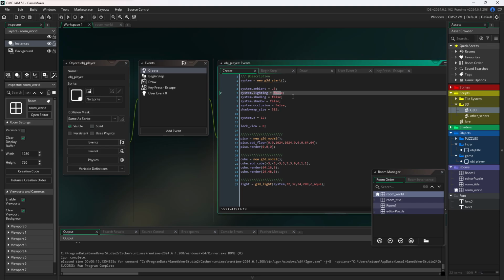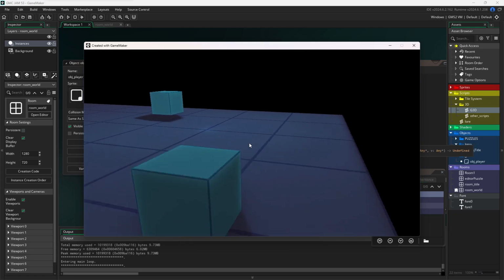GMC JAM 53 - Dev Log 5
Now I get to show off my 3D effects for real...